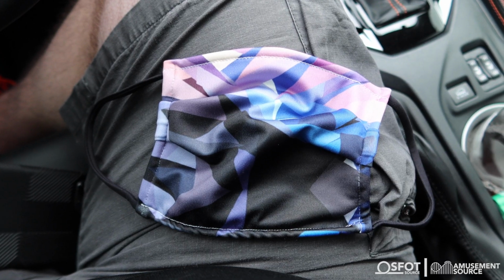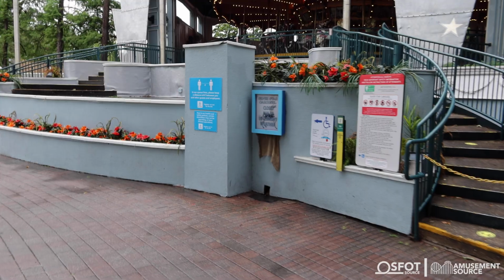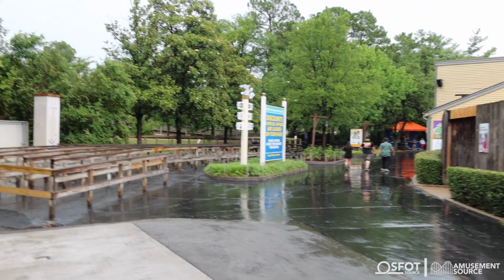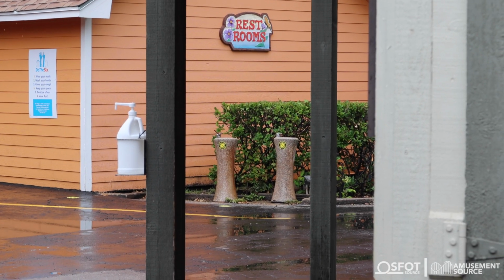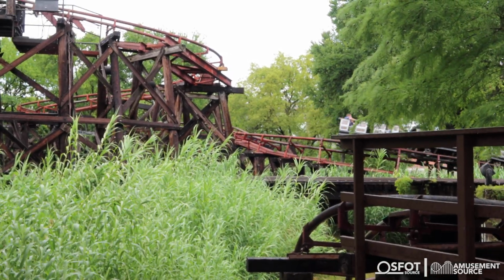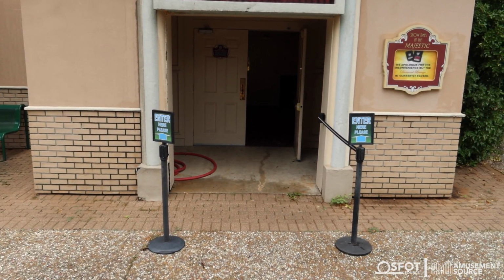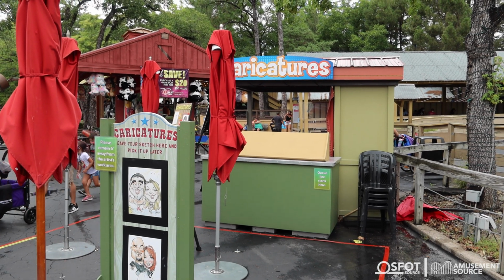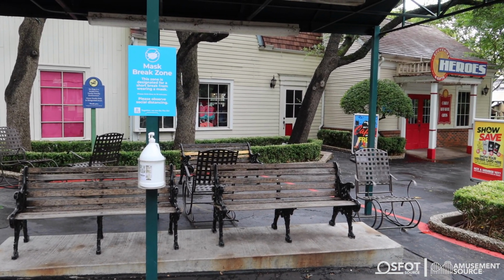Six Flags Over Texas Reopens During the Pandemic, Is Aquaman Opening Next Year Instead?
We head out to Six Flags Over Texas for the first time in months as they reopen their doors during the COVID-19 pandemic. Join us for an in-depth look at their safety guidelines, policies and processes for enjoying the park during the current challenges. Mobile ordering has undergone a huge expansion, with over forty locations inside the park! We also take a look at Aquaman: Power Wave construction, which appears to be halted. Any ride-related advertisements have been removed inside the park and Aquaman: Power Wave has been removed from the official website. Is it going to open in 2021 instead?